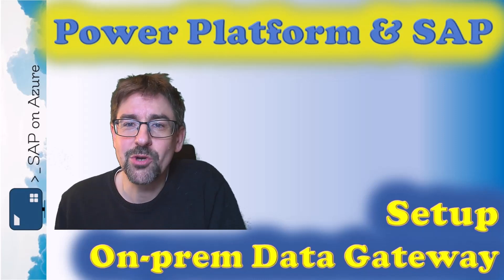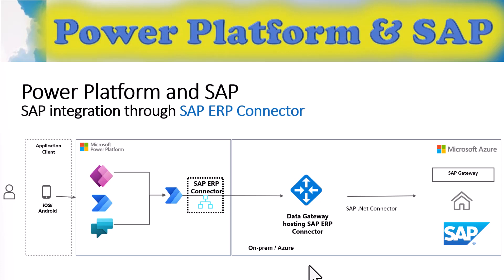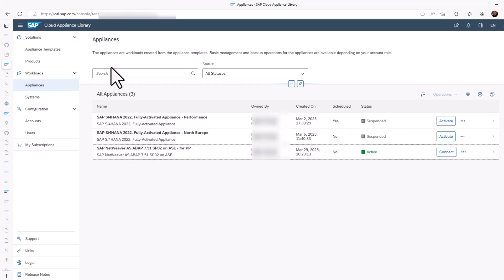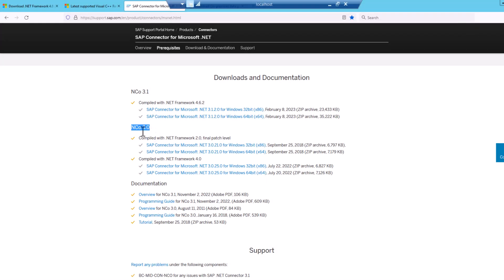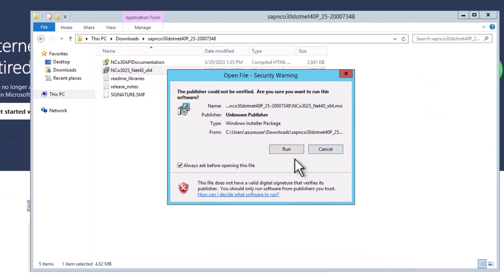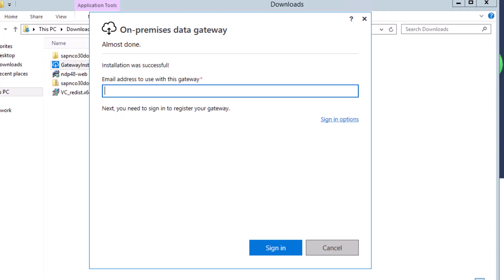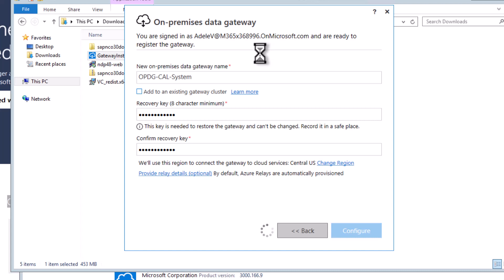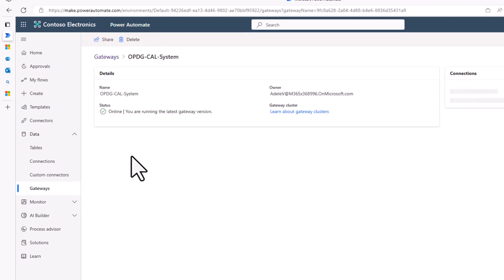Power Platform + SAP - Installing the On-premises Data Gateway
In order to use BAPIs and RFCs to connect from Power Platform to your SAP system, you need to install the On-premises Data Gateway first.
Together with the SAP .Net Connector it then allows a seamless access from Power Apps or Power Automate to your SAP system.

🚨Update November 2025: In the meantime you can and should the SAP .Net Connector 3.1 !